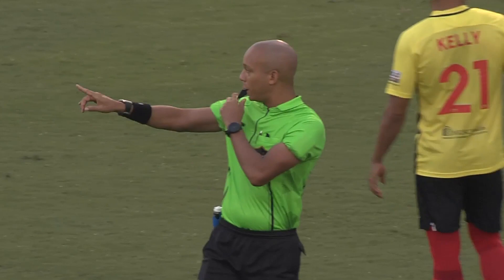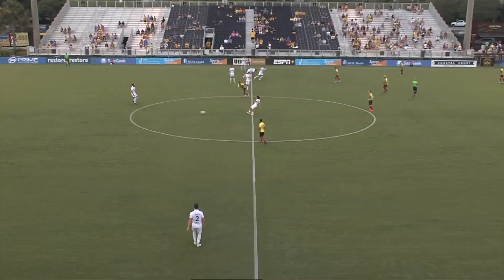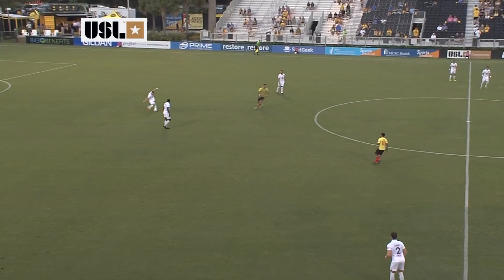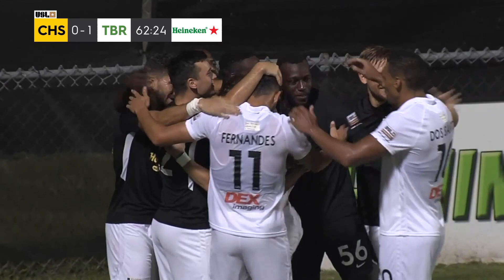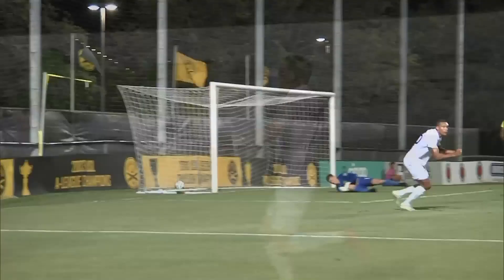HIGHLIGHTS CHSvTBR | 09-7-2021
A second-half goal by Lewis Hilton proved the difference as the Tampa Bay Rowdies took a 1-0 victory against the Charleston Battery on Tuesday night at Patriots Point that saw both teams end the game with 10 men after late red cards and the Rowdies record their sixth consecutive shutout, extending their overall streak to 621 minutes while moving back to the top of the Atlantic Division.